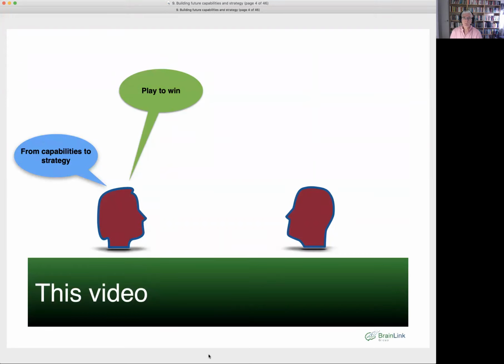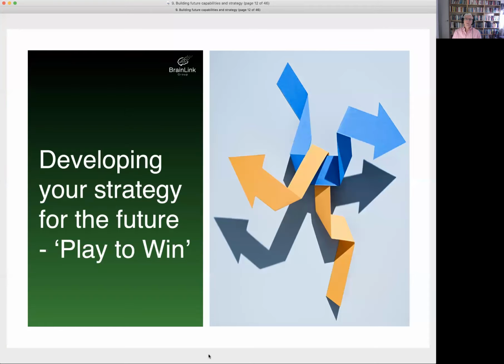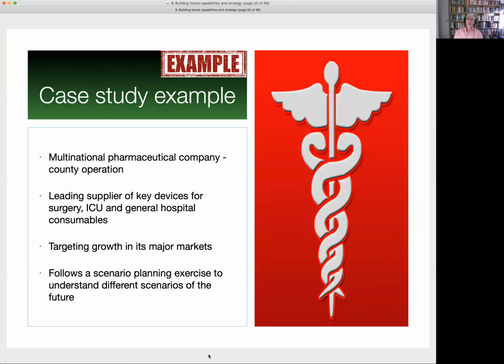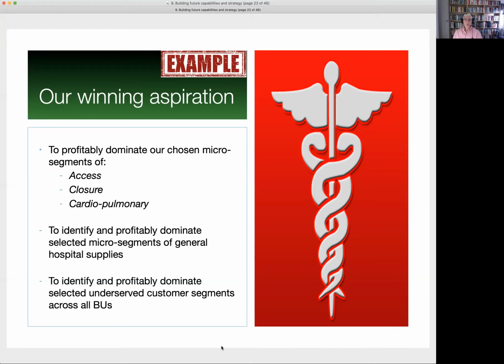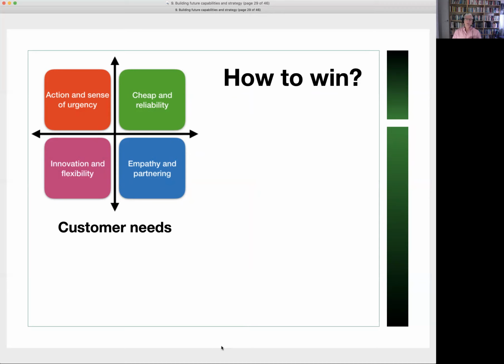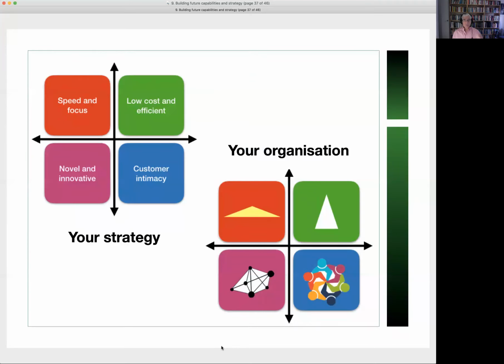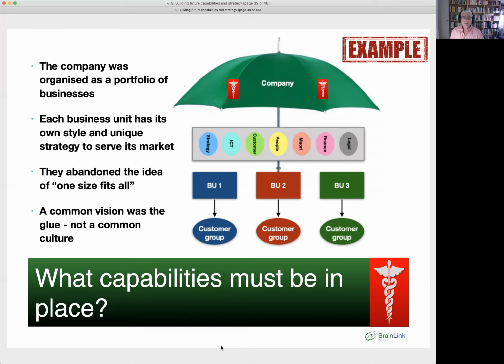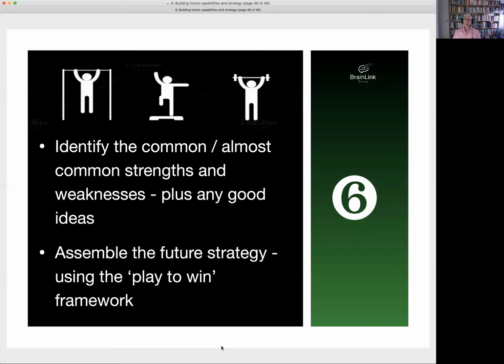Building future capabilities and strategy - video 5.3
MBA elective: Building future capabilities and strategy